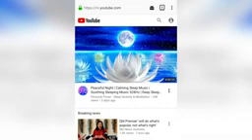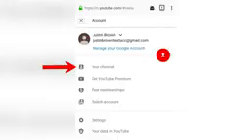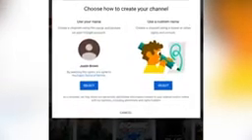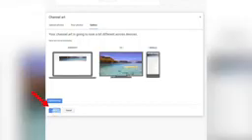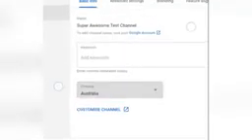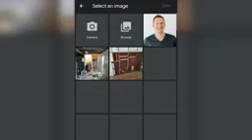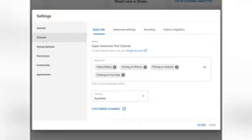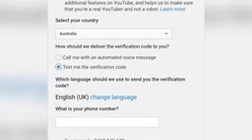How to Create a YouTube Channel with your PHONE (Complete Beginners Guide